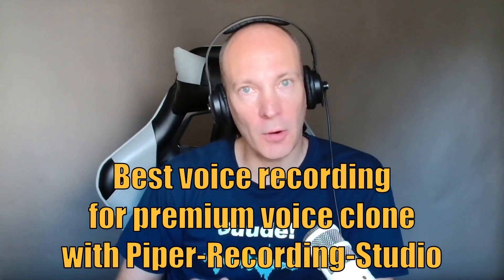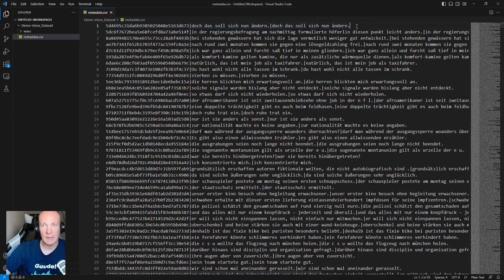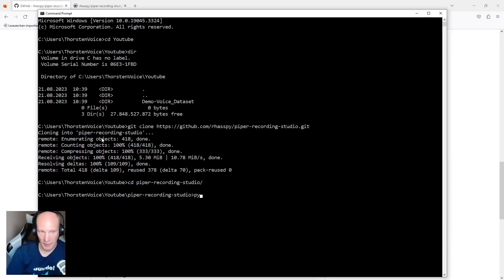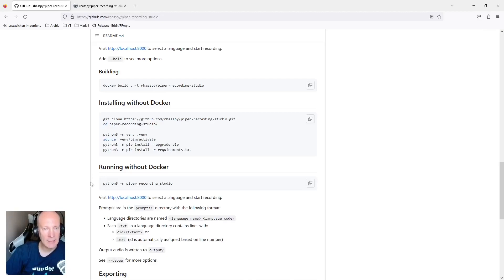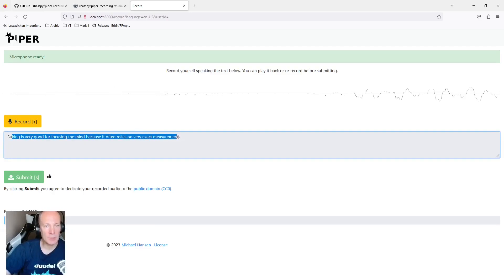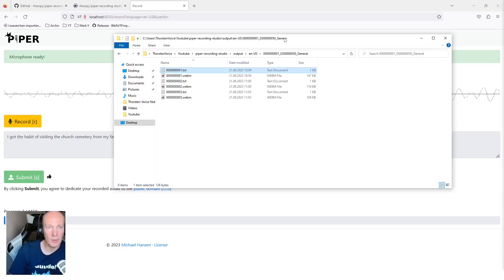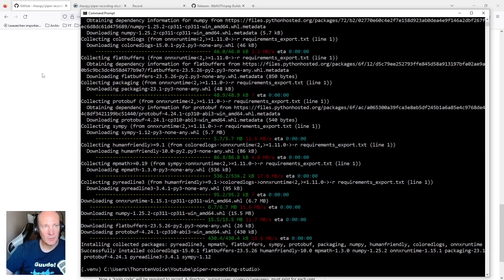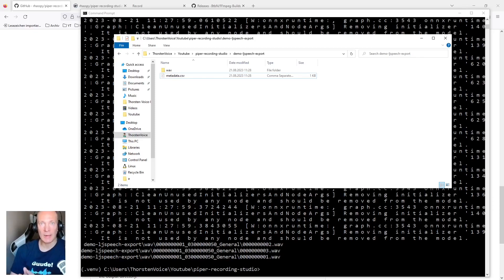Free voice recording for BEST voice cloning | Piper-Recording-Studio | Windows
Tutorial for doing high quality voice recordings with Piper-Recording-Studio of your voice for your BEST voice clone. All on your local computer for free no internet or cloud required!

00:00 Intro
00:35 What is a voice dataset?
03:12 Setting up Piper-Recording-Studio
08:05 First steps in Piper-Recording-Studio
11:30 Where are my recordings?
12:40 Pack an LJSpeech structure
16:45 Outro & Recording tipps

If you encounter an "subprocess" error within "ffmpeg" it might be a solution to copy the complete "bin" folder and not just the .exe file. Thanks to @drachenweisheit for the tipp.